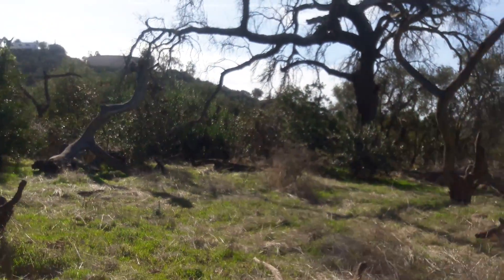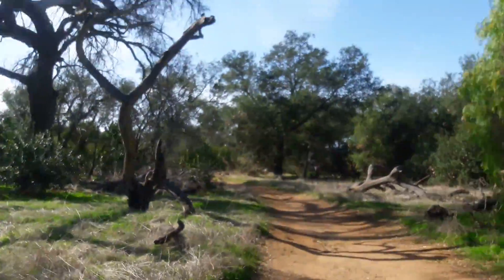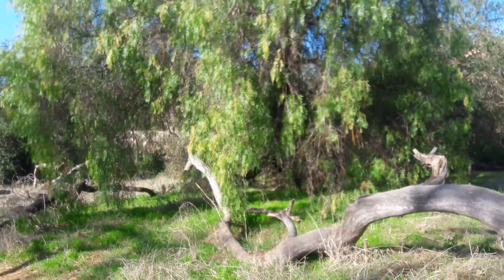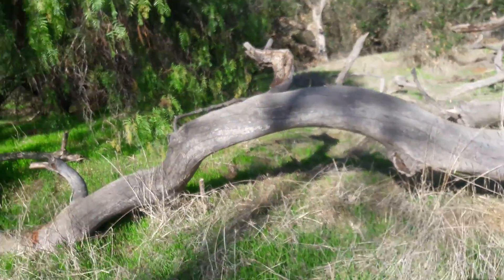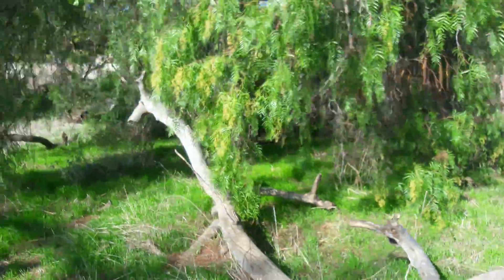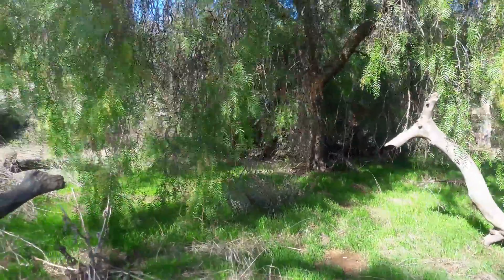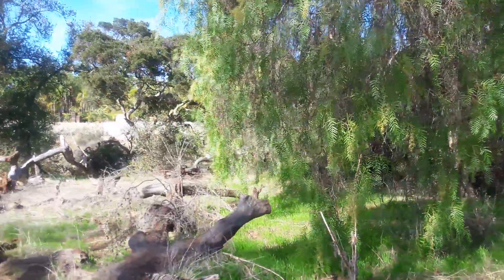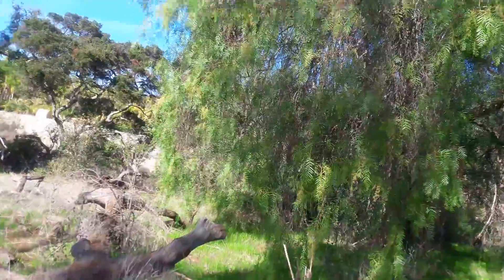V. 1 21 18(3)